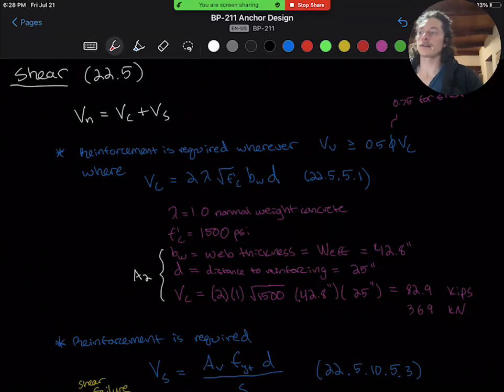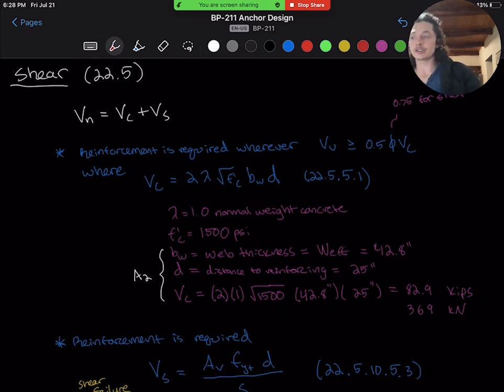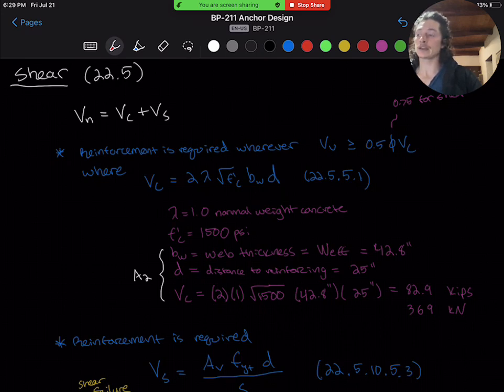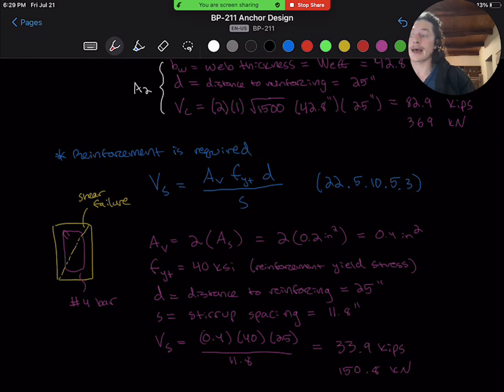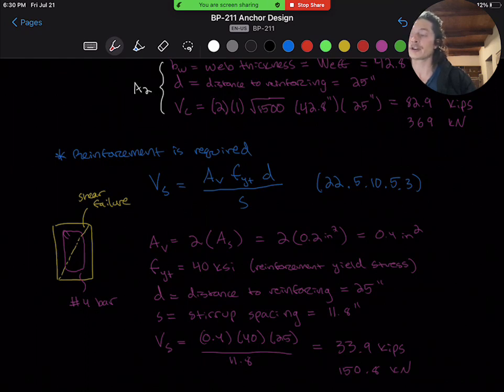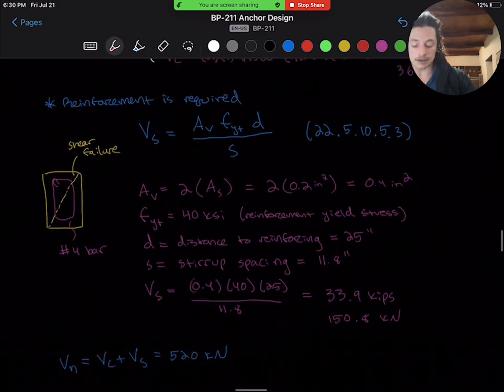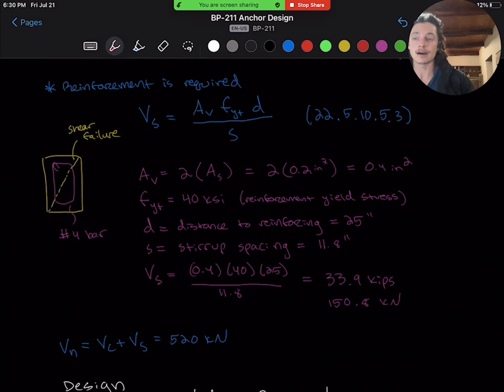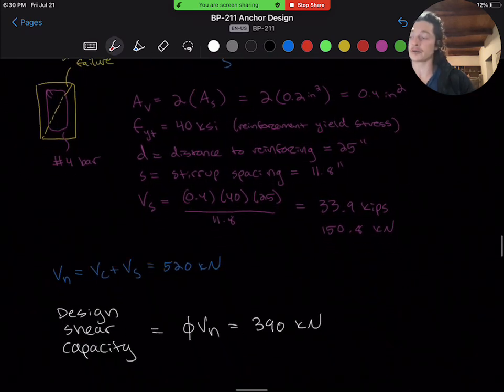BP211 - Anchor Design (Shear)